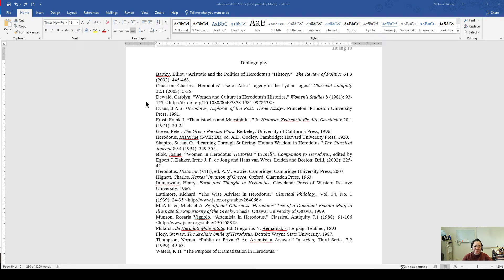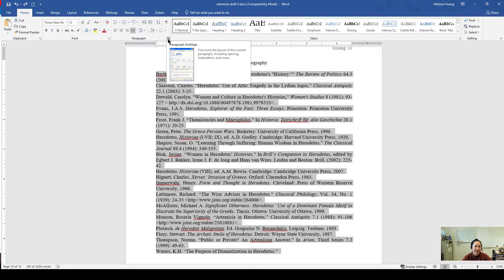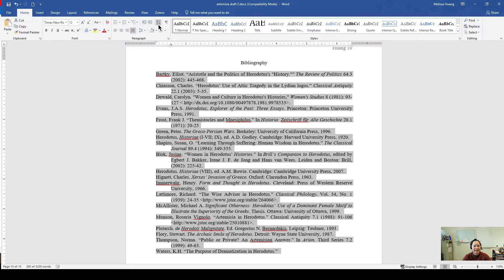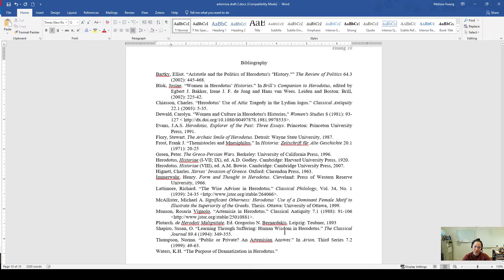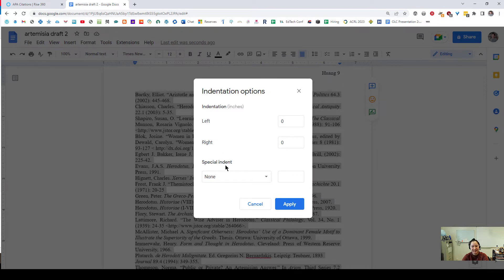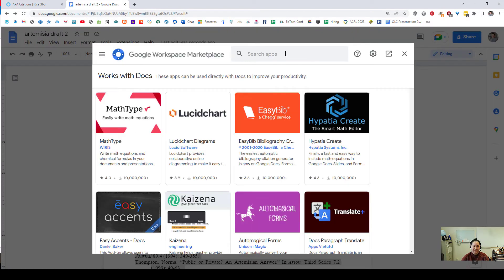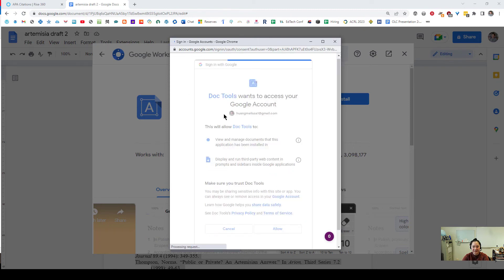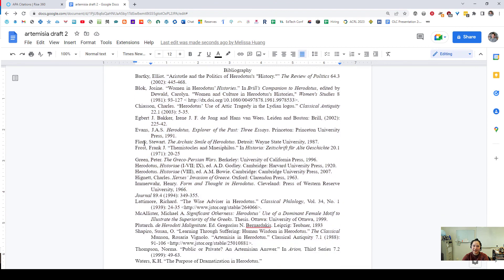Hanging Indents and A-Z Reference Lists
Don't know how to make a hanging indent or alphabetize your reference list in Microsoft Word or Google Docs? Learn how in less time than it's taking you to read this description!

00:11 Microsoft Word - Hanging Indent
00:36 Microsoft Word - Alphabetize
00:58 Google Docs - Hanging Indent
01:21 Google Docs - Alphabetize